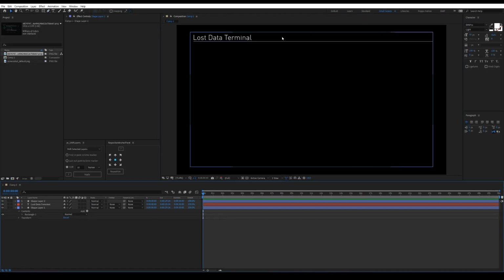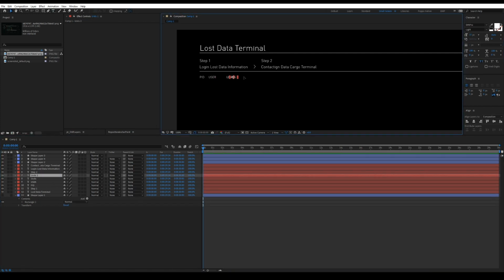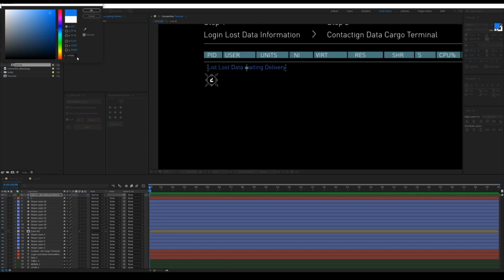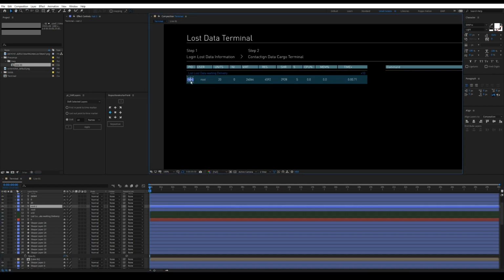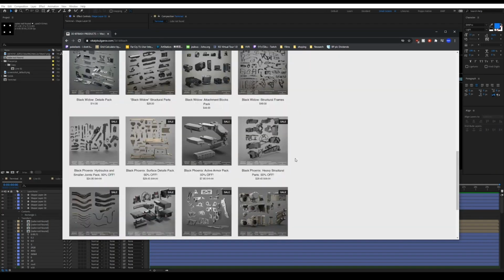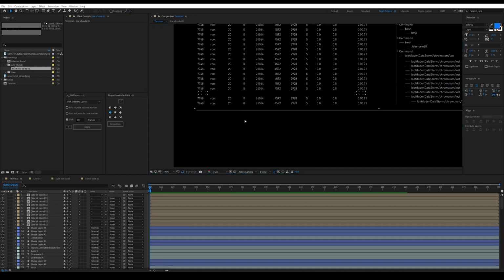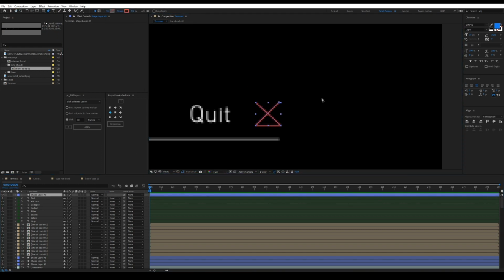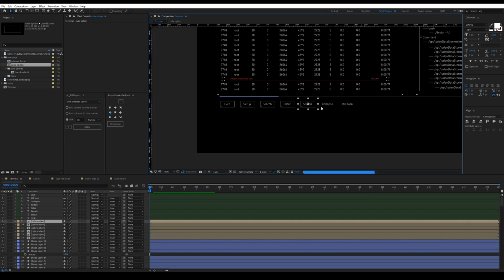HUD UI creation commentary